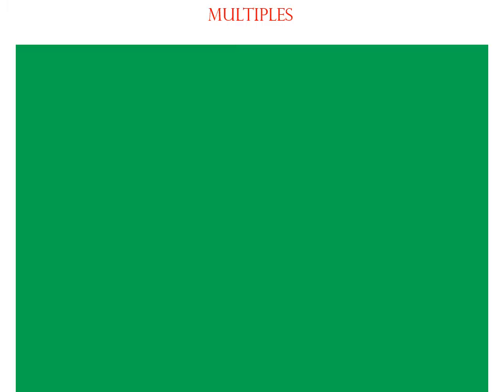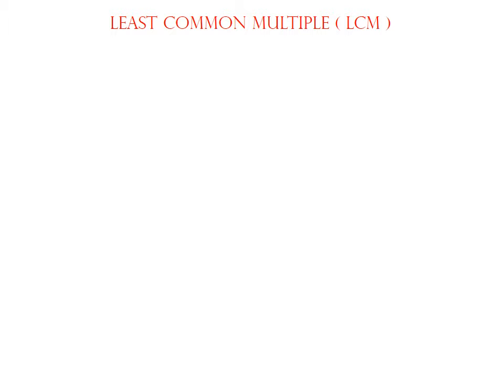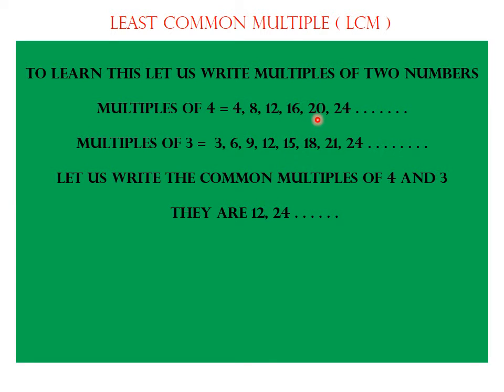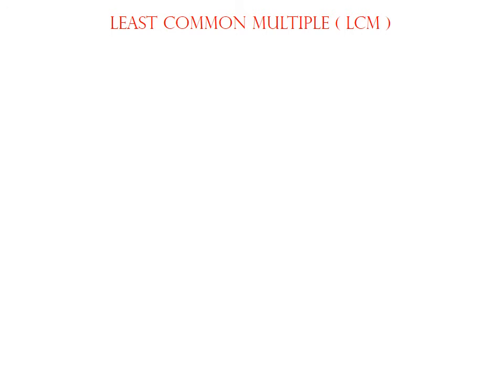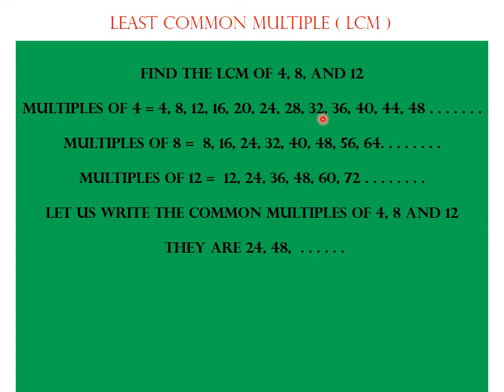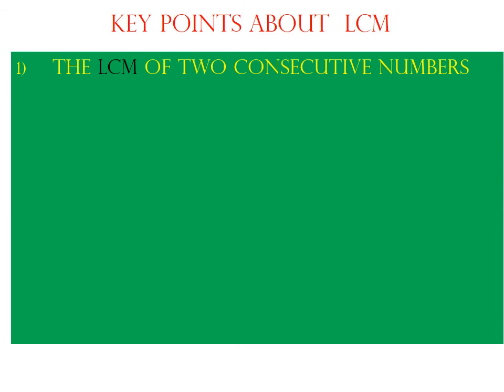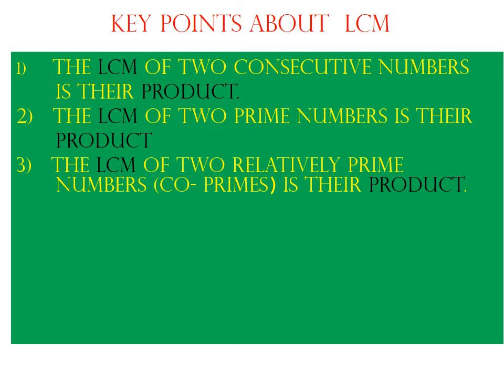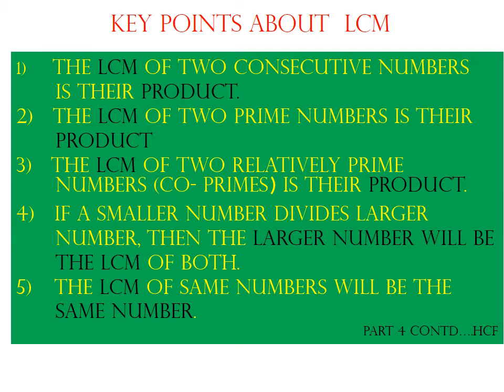NUMBER SYSTEMS LCM of given numbers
multiples and least common multiple is explained